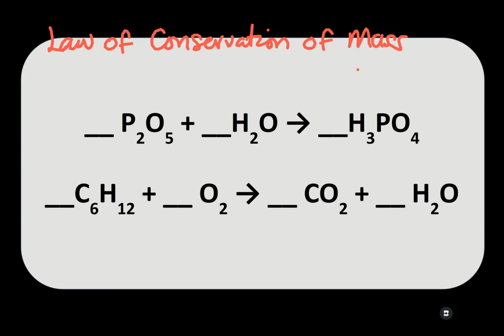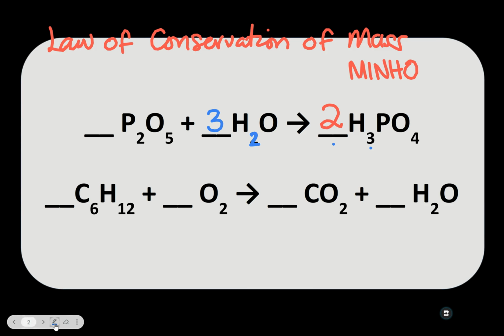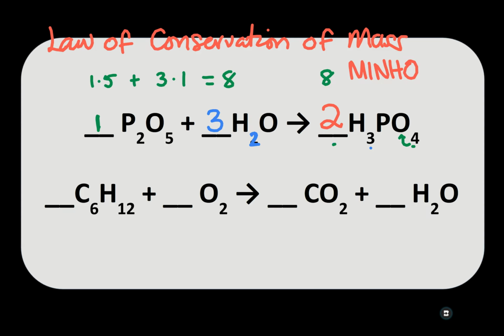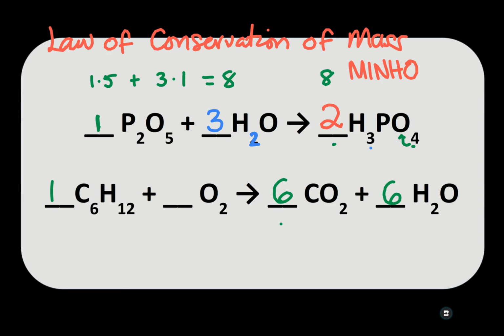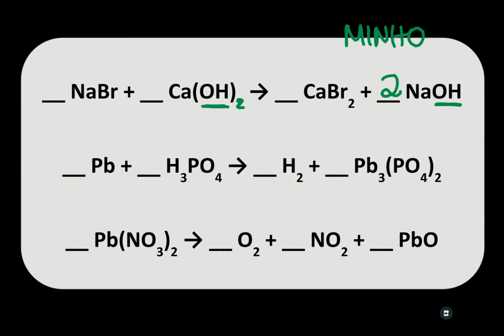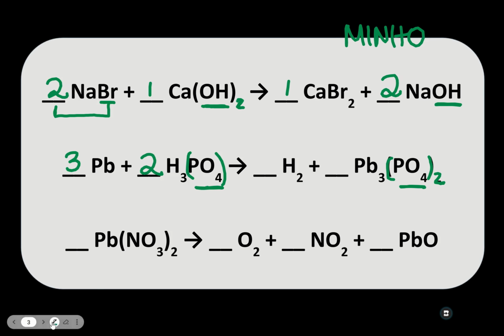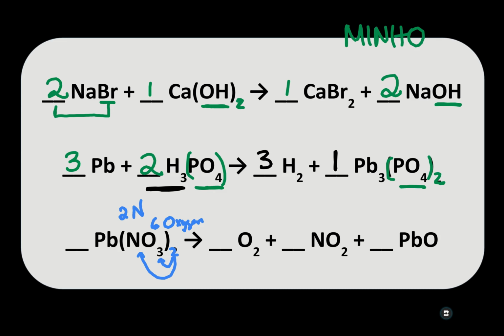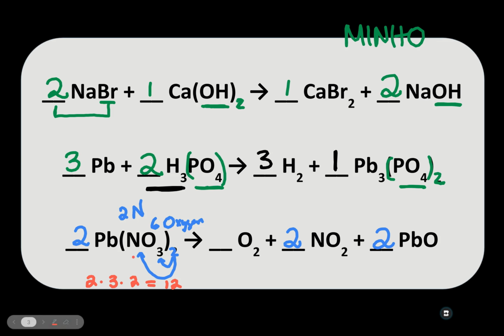Practicing Balancing Equations with Dr. B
Created with Canva and Google Classroom